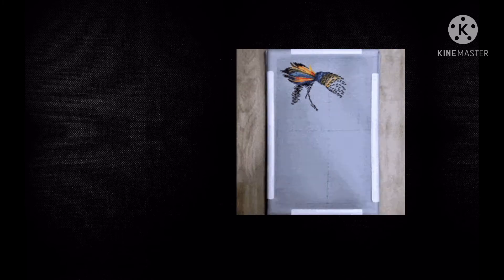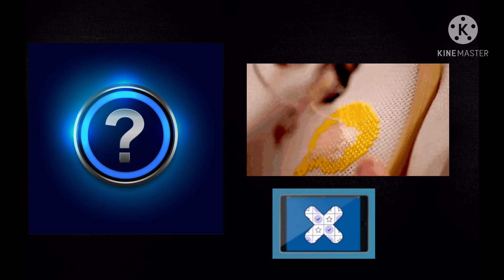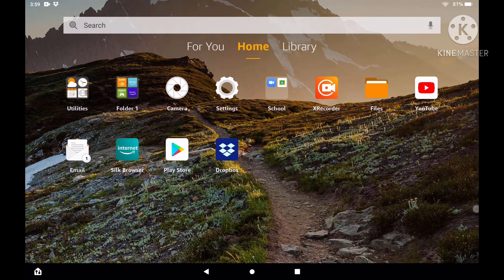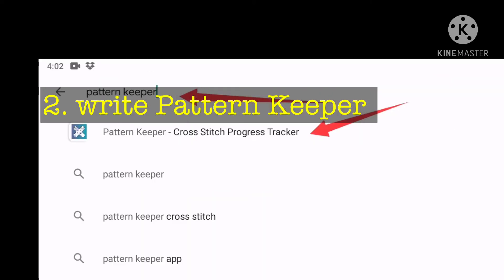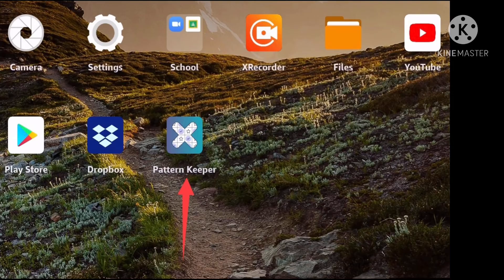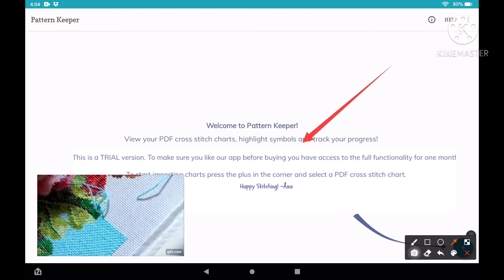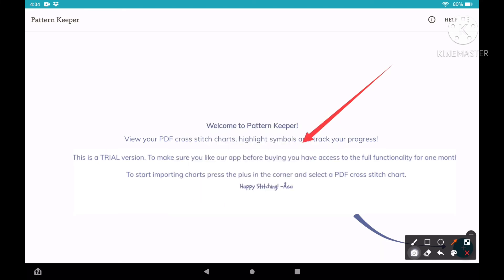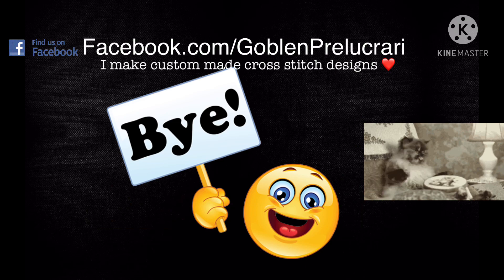#1 Install Pattern Keeper app Getting started with Pattern Keeper app Flosstube Pattern Keeper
In this first video, I am going to help you STEP BY STEP how to install the Pattern Keeper app to track your cross stitch progress.